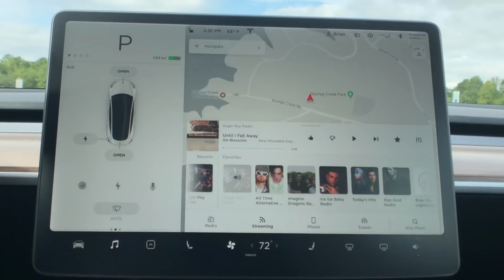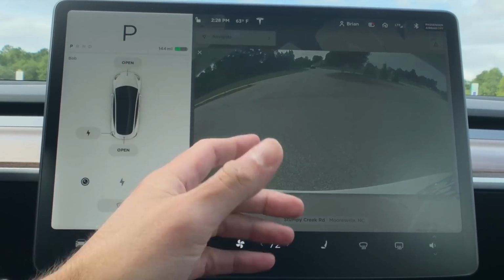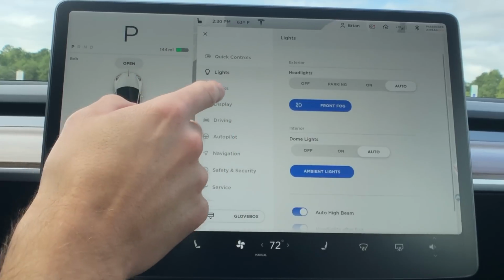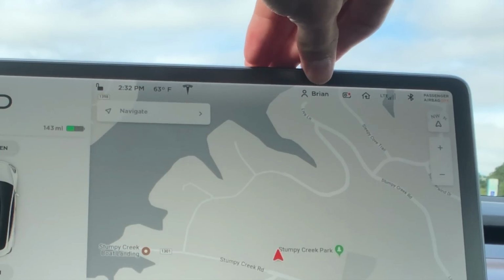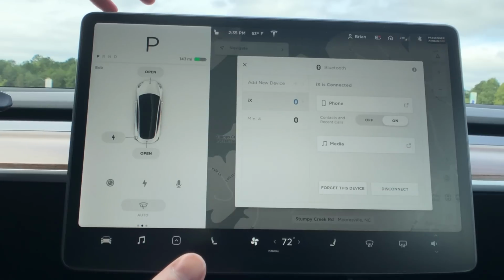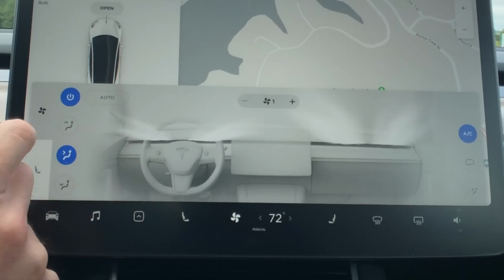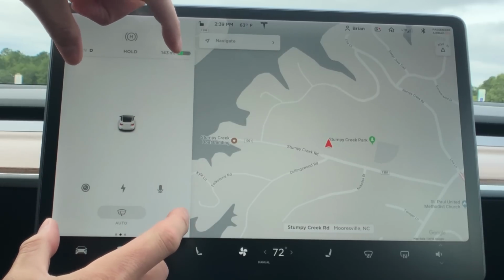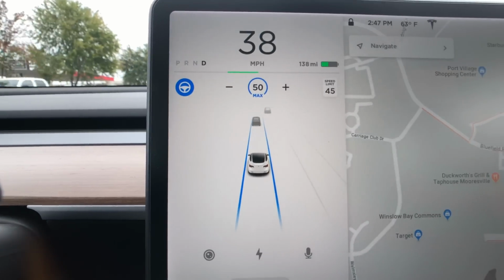Model 3 Version 9 Good? 2018.39.7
Sorry for the rant on Version 9 in the model 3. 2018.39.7. The car is really nice and the AP is so much better but the screen, the screen is the only thing in the car and they didn't touch it. I'm not upset, I'm disappointed.

Buying a Tesla? Get $100 in supercharging credit for  S, X or Model 3 “Any New Tesla”
or if you order an inventory vehicle, let your delivery specialist or owner advisor that you are a referral and to use code "karen7537" To enter your giveaway!